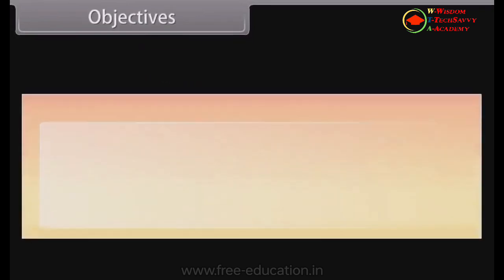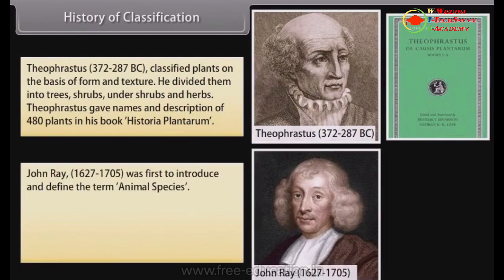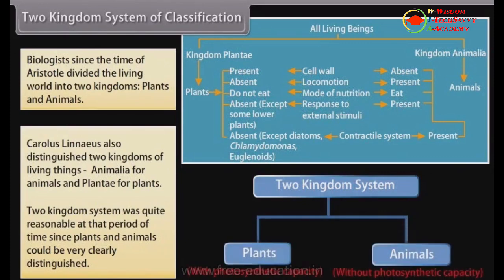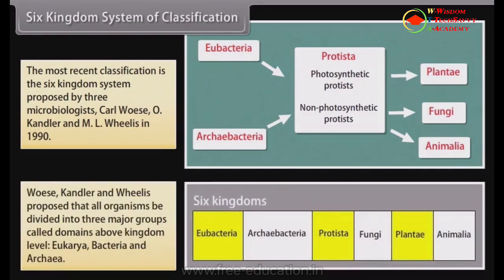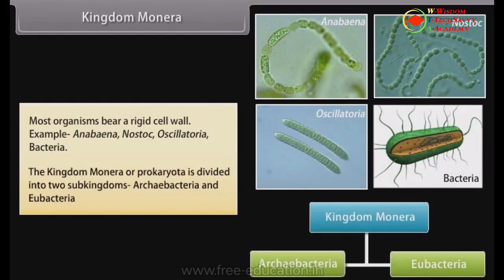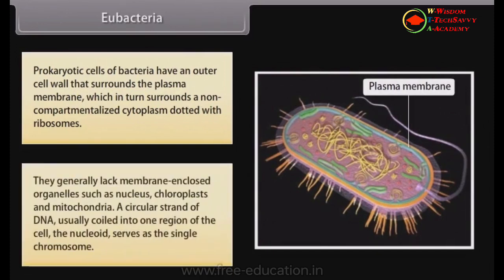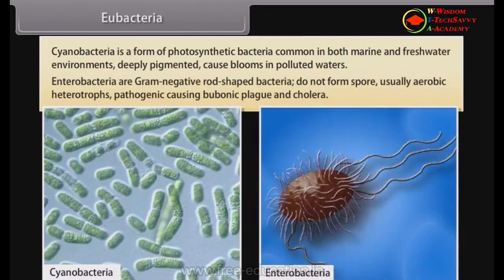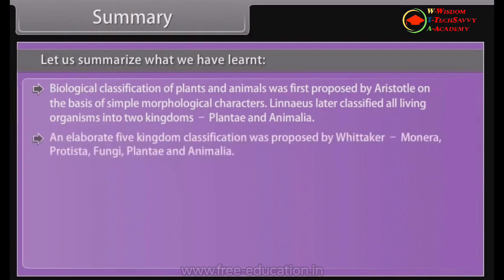Chapter 2 - Biological Classification Part-2 || Class 11 th Biology